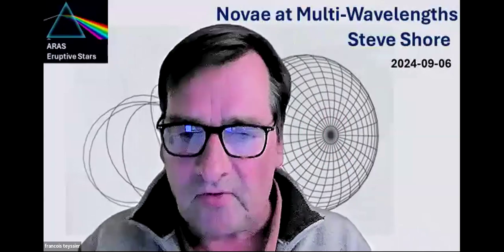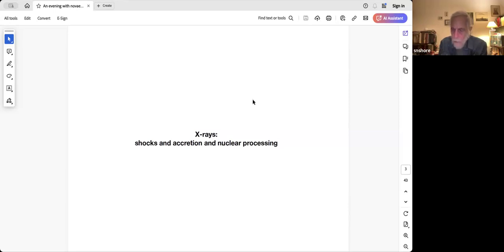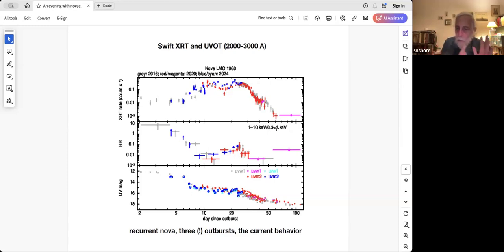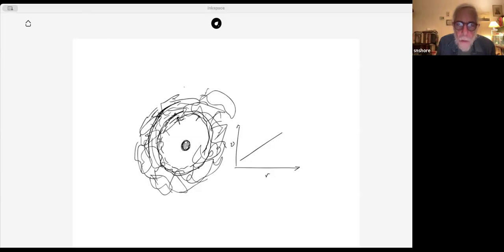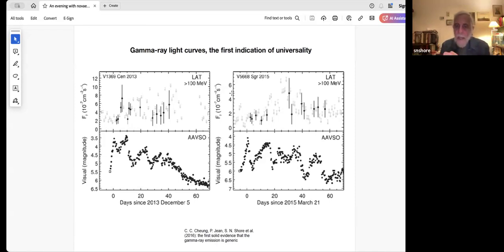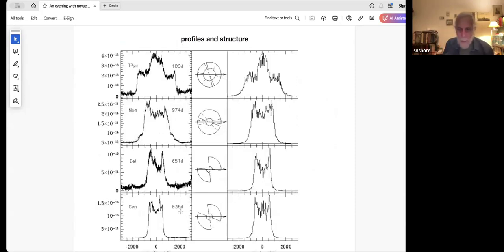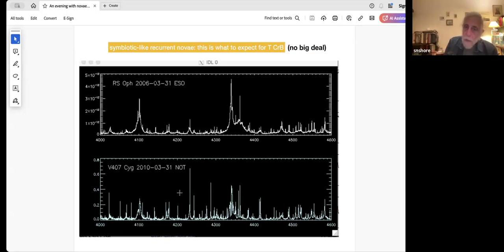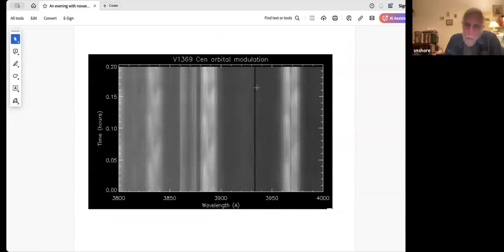Zoom 2024-09- 06 Novae at multi wavelengths - Steve Shore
ARAS Eruptive Stars Group